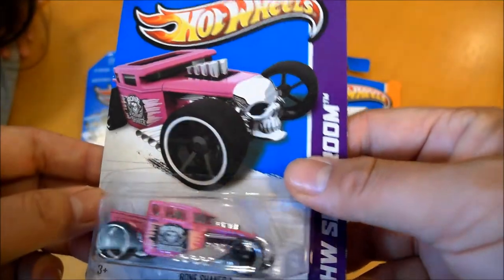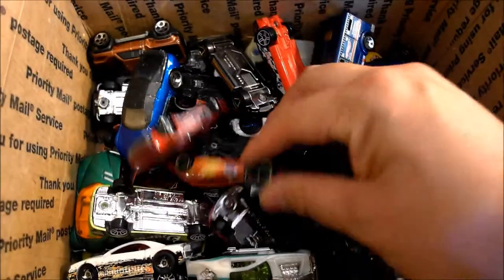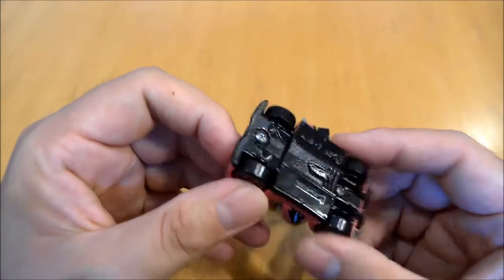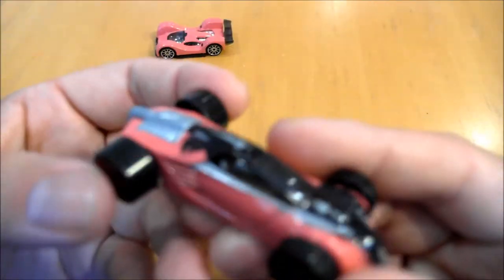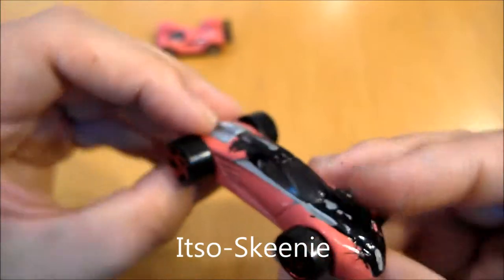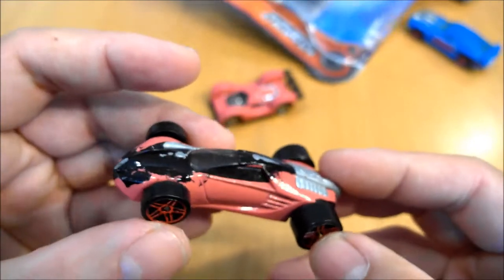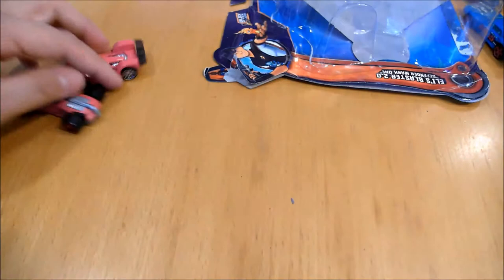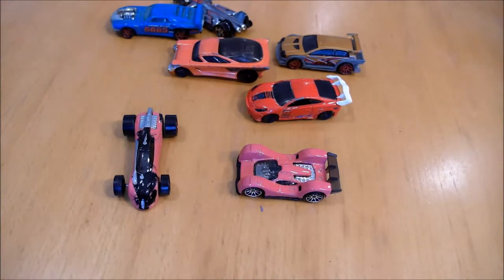Lila's Pink-ified Customs: Pink Hot Wheels Episode 1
Lila's Pink Garage Series!  We are on a quest to amass a junk yards worth of old Hot Wheels with the goal to restore and PINK-IFY them!  Muahahaaa!

In this video we restored a couple really-well-played-with Hot Wheels and made them PINK: Lila's favorite color!

*Video clarification: Pink Hot Wheels are limited in production as the Hot Wheels demographic is boys.  As pink has the reputation of being not-so-popular among boys, it is one of the rarest colors and therefore the most sought after by adult collectors.  They do appear in the mainline occasionally however not as much as Lila would like them to be...since Lila is a girl and all...